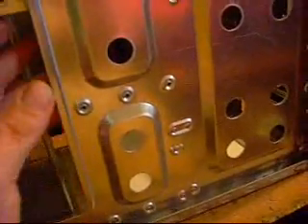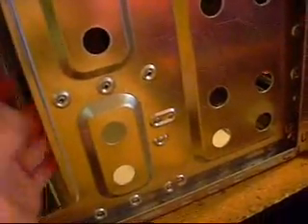New water cooling project video 3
Part 3 of the water cooling project.